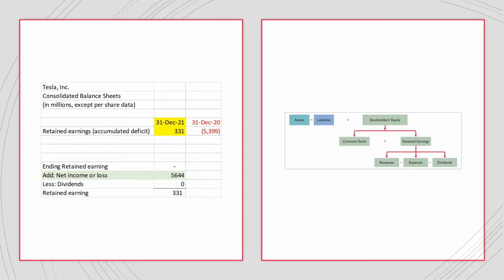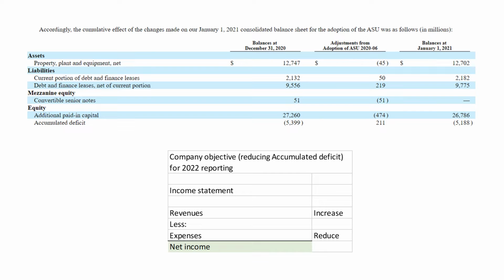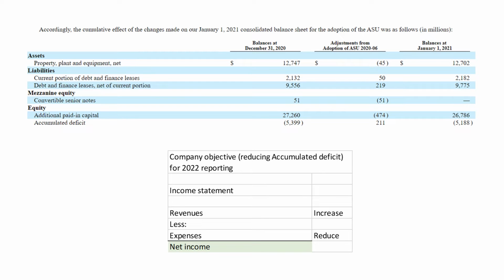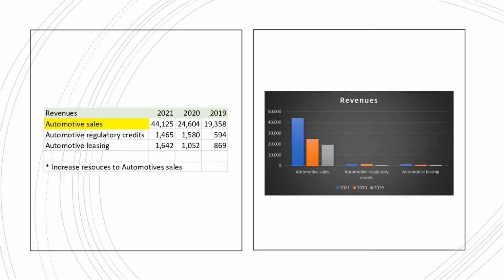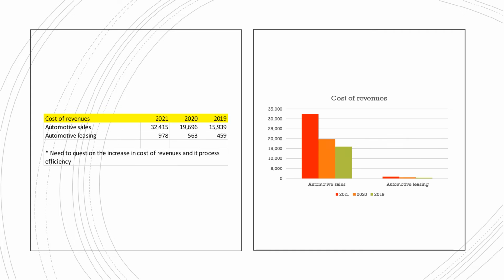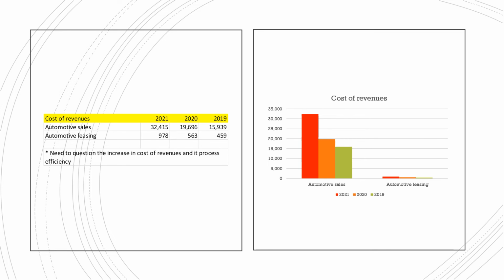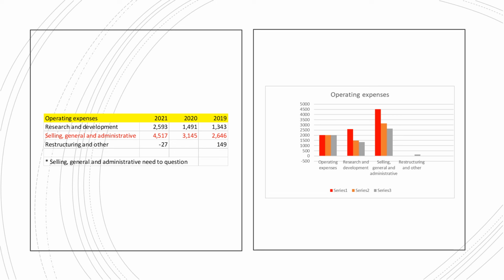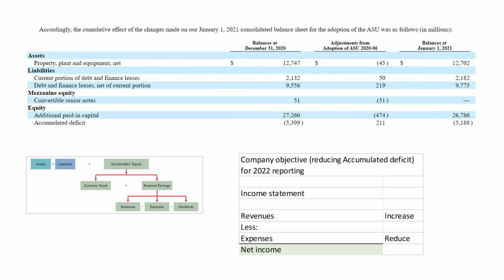Tesla Q4 JAN 26, 2022 FINANCIAL STATEMENTS Accumulated deficit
Tesla, Inc.
Q4 JAN  26, 2022
FINANCIAL STATEMENTS
Accumulated deficit